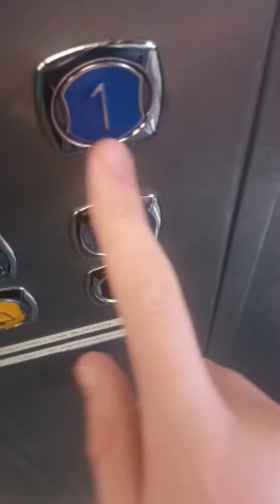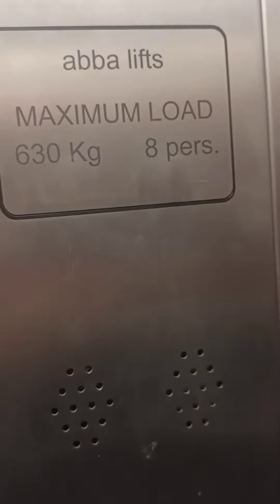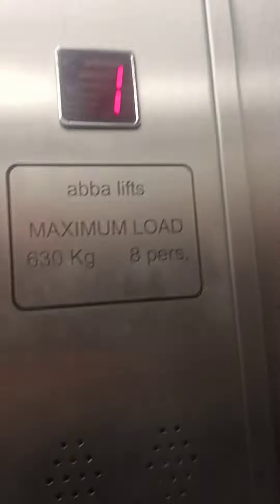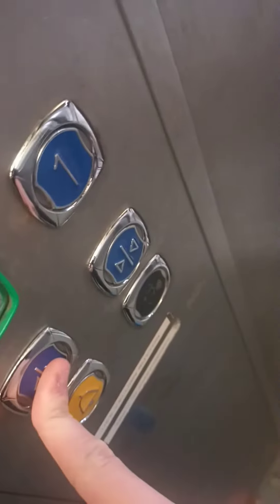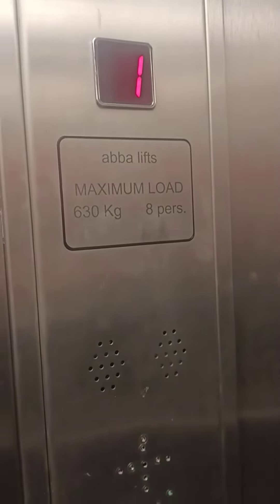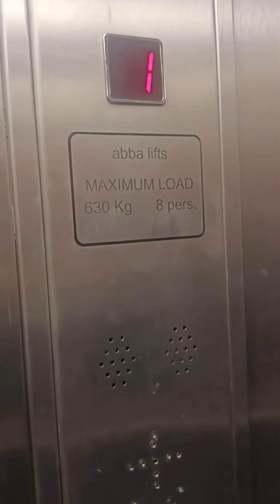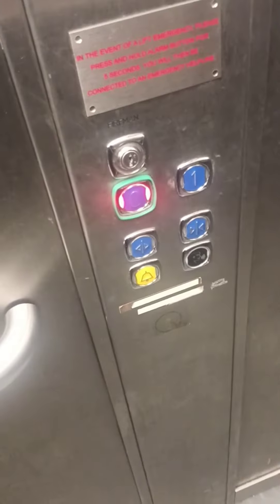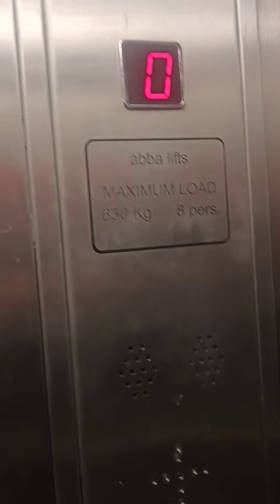ABBA hydraulic elavator at Chester Zoo in Chester